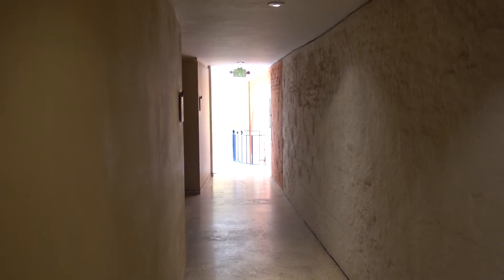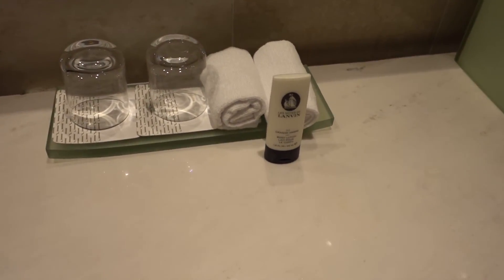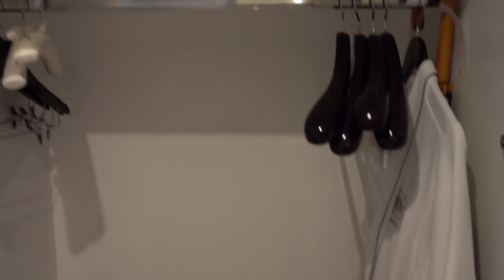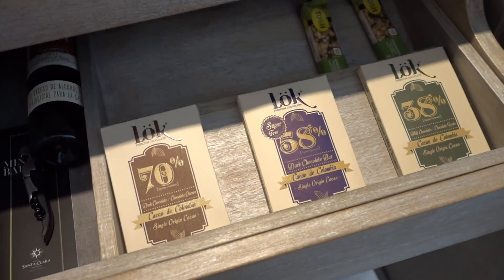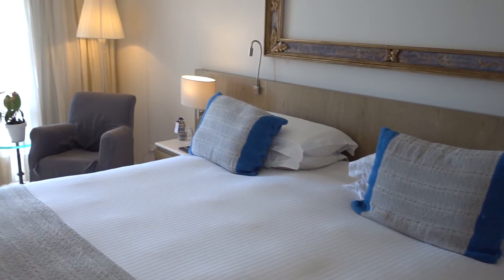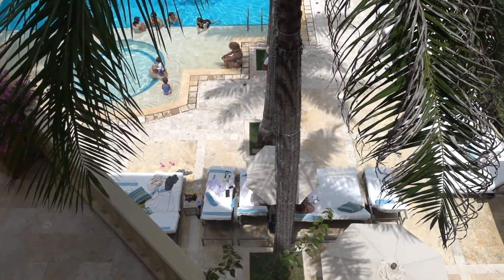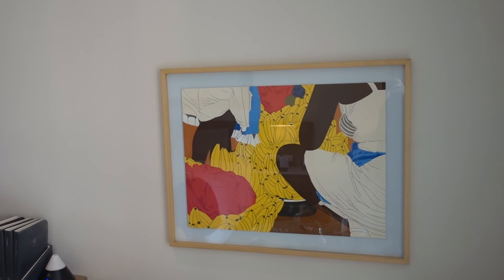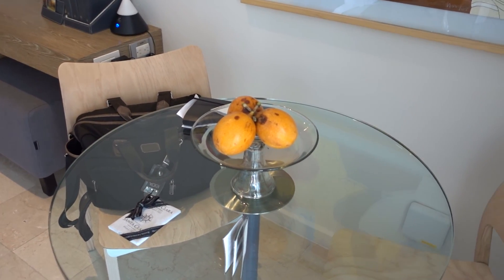Hotel Sofitel Legend Santa Clara Cartagena, Colombia - Review of Superior Pool View Room 412